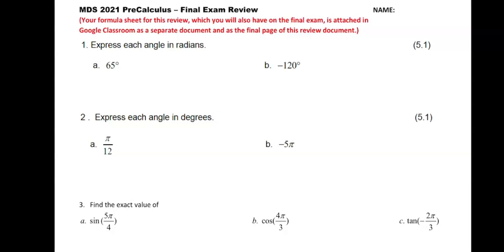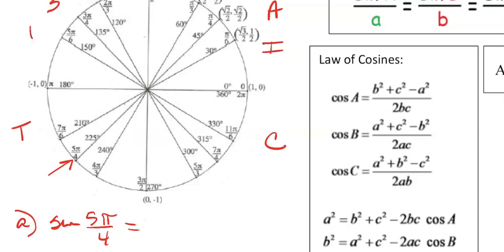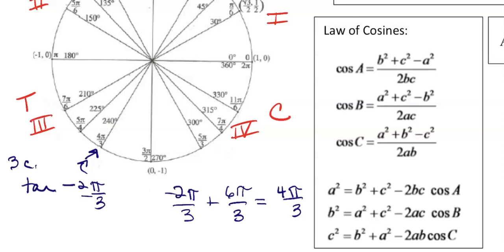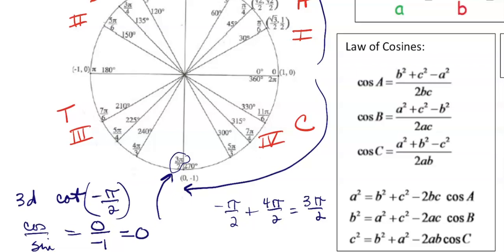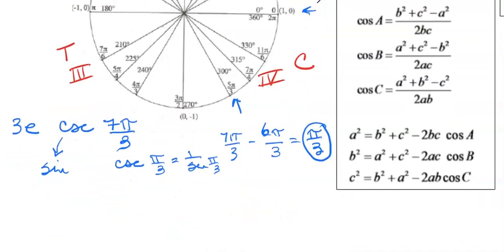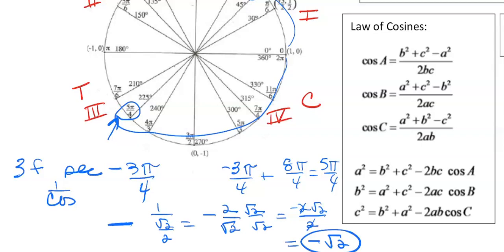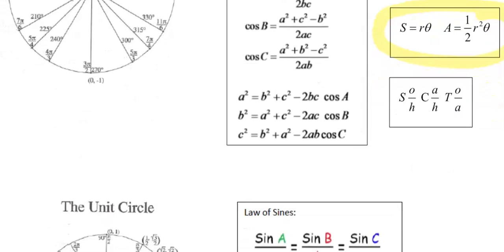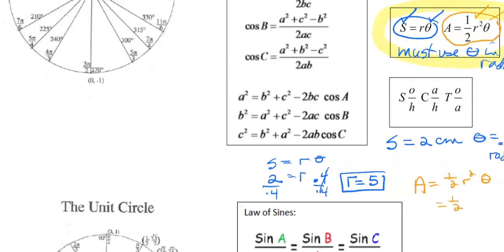Precalculus Final Review 1 5